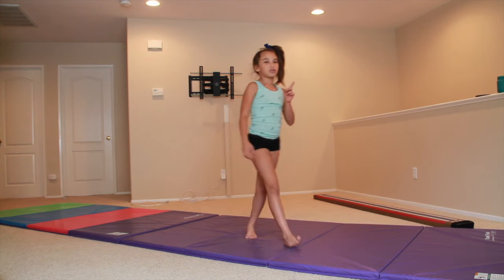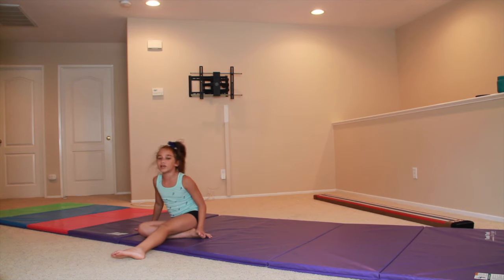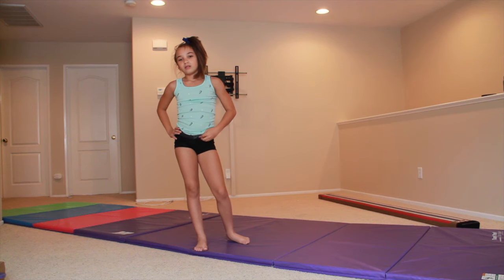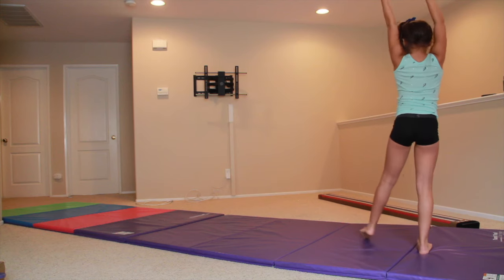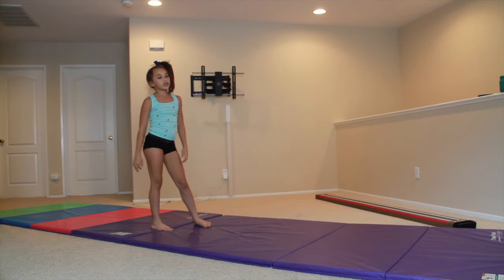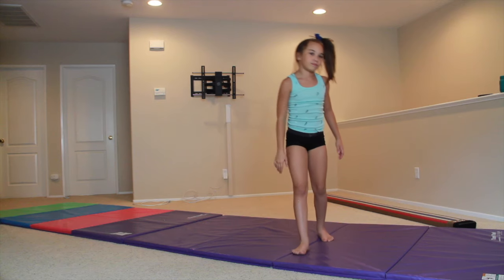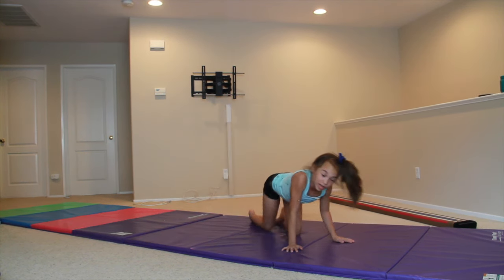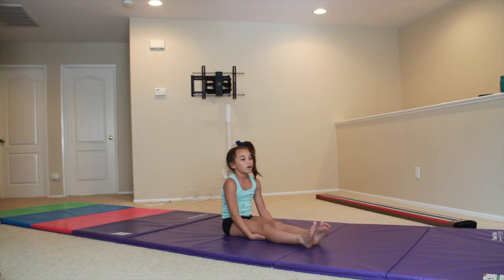Basic Gymnastics 🤸‍♂️ Skills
Hunter in the Gym!

Cooking Channel:
YouTube.com/c/hunterinthekitchen

Musical.ly:
Hunter_inthegym